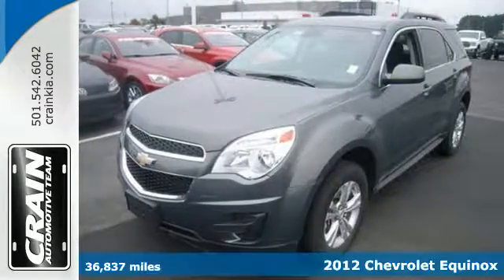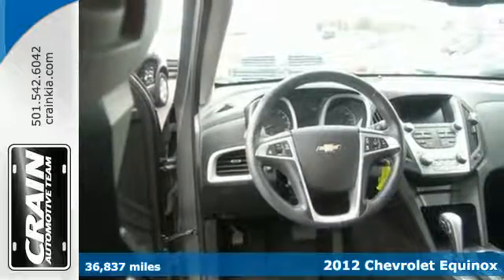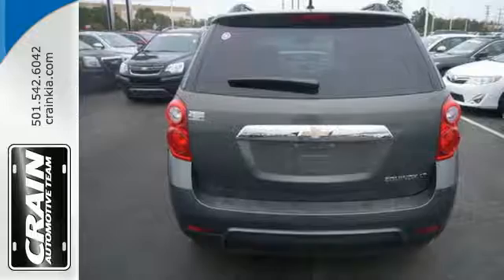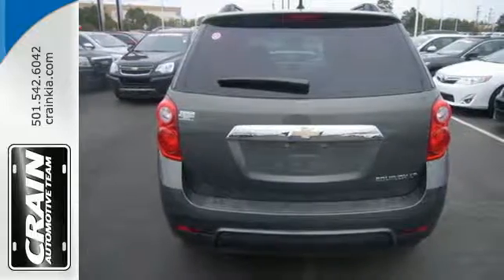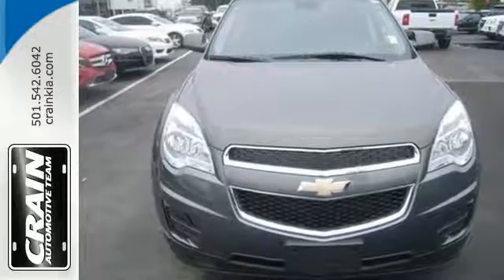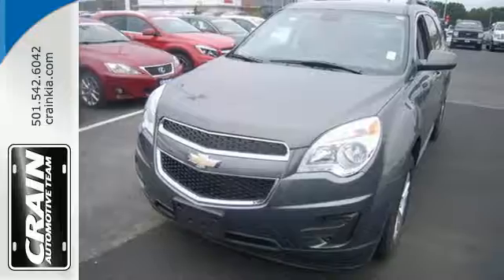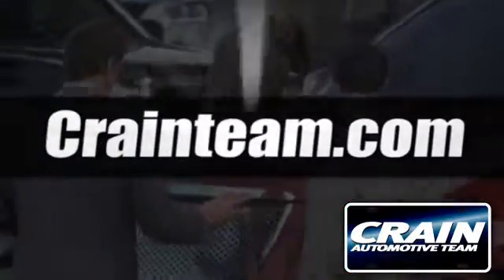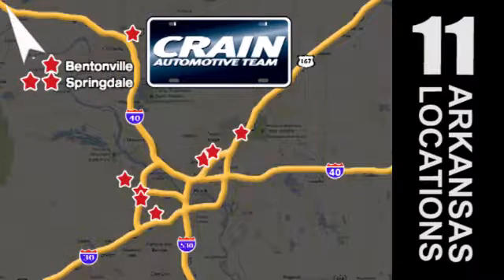Used 2012 Chevrolet Equinox Sherwood AR Little Rock, AR 6BT8725A - SOLD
Year: 2012
Make: Chevrolet
Model: Equinox
Trim: LT w/1LT
Engine: 2.4L DOHC 4-Cyl SIDI Spark Ignition DI Engine
Transmission: Automatic
Color: GRAY
Mileage: 36837
Stock #: 6BT8725A
VIN: 2GNALDEK6C6340298
This 2012 Chevrolet Equinox LT w/1LT is proudly offered by Crain Kia Perfect for the on-the-go family, this Chevrolet Equinox LT w/1LT is an SUV everyone will love. With exceptional mileage, options and power, you'll insist on driving it on all your outings. The Chevrolet Equinox LT w/1LT speaks volumes about it's driver, uncompromising individuality, passion for driving, and standards far above the ordinary. It's exceptional fuel-efficiency is a clear sign that not all vehicles are created with the same standards. The Chevrolet Equinox LT w/1LT is well maintained and has just 36,837 miles. This low amount of miles makes this vehicle incomparable to the competition. More information about the 2012 Chevrolet Equinox: Starting at under $23,000, the 2012 Chevy Equinox is one of the most affordable crossover vehicles in its class, rivaling Honda's CR-V and the Toyota RAV4. The interior features a dual-cockpit design, ice-blue ambient lighting and sophisticated, classy appearance touches that makes it look much more expensive than it is. This model sets itself apart with Powerful and efficient engine selection and sharp styling inside and out Every new and pre-owned vehicle is backed by the Crain Commitment, including our 100% low price guarantee, a 100 hour love it or leave it exchange policy, and a 100 year 100,000 mile warranty. The Crain Team's Got 'Em!

Address:
5830 Warden Rd